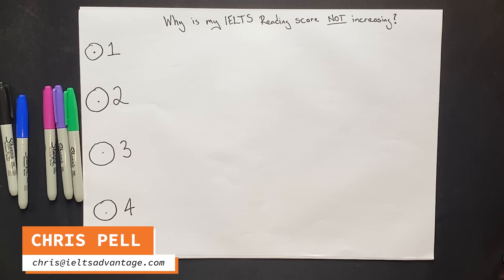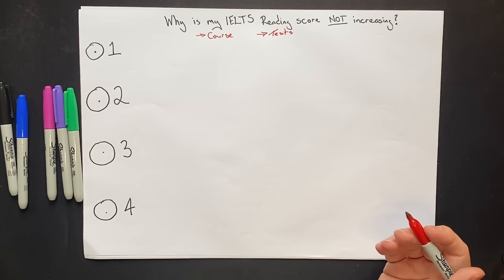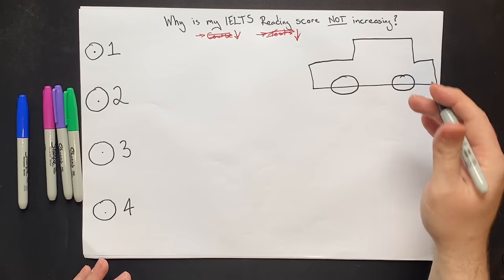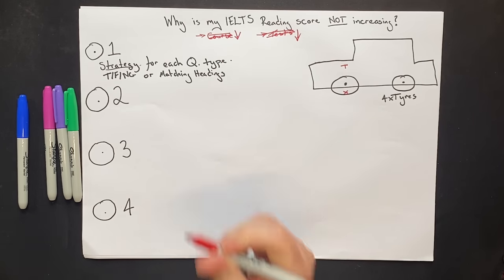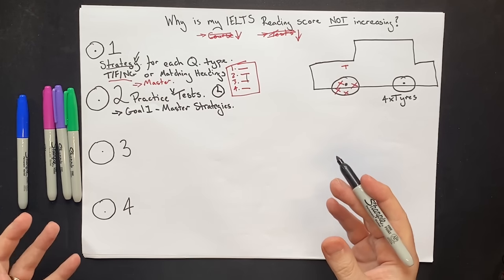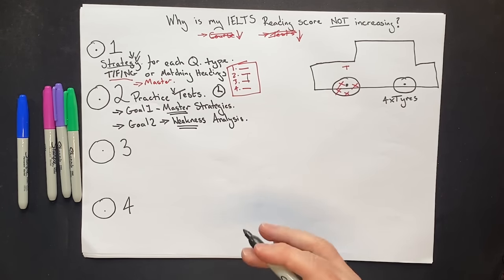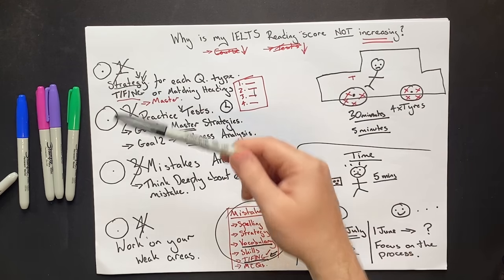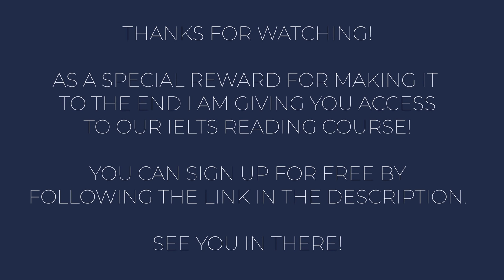Why is my IELTS Reading Score NOT Increasing?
You’re doing the IELTS Reading work, yet your scores aren’t improving.

Maybe you have done a Reading course, learned certain strategies, or completed many practice tests, and your scores are still not as high as you would like them to be. You’re feeling tired, frustrated, and tempted to give up.

Don’t. Why? Because the solution isn’t far away. All you have to do is watch my new video.

I understand that studying for your IELTS exam can be difficult. But with the right strategies and guidance, the process can become simpler.

IELTS Reading tests various reading skills, and although the question formats are the same, the text styles are different for Academic and General Training. You will be given around 60 minutes to answer 40 questions, and there are 3 different reading texts to read.

00:00 Introduction
02:51 Strategy for each IELTS Reading question type
04:55 Practice Tests
06:55 Weakness Analysis
09:37 Turning Weaknesses Into Strengths